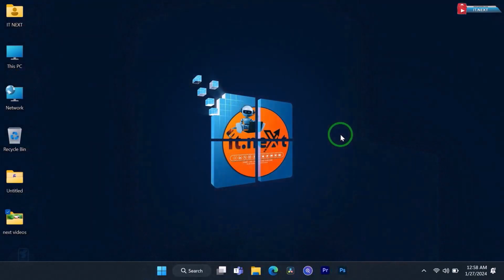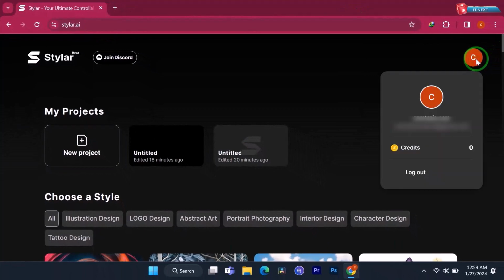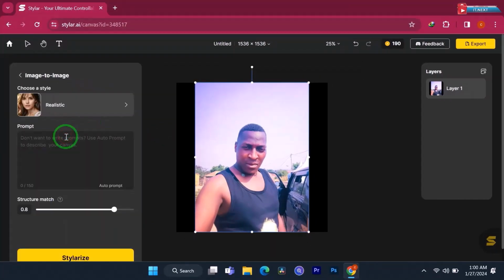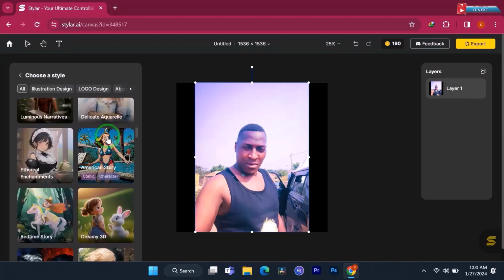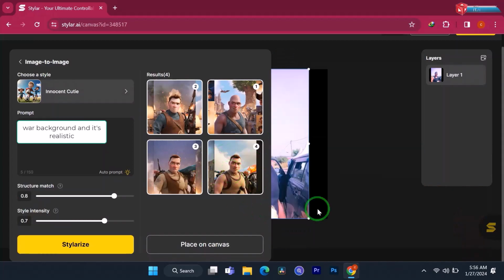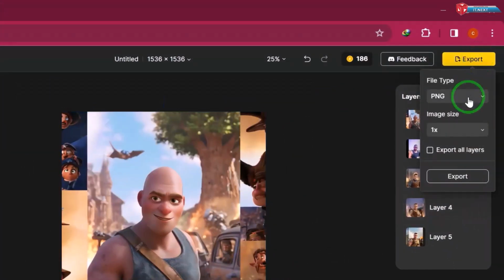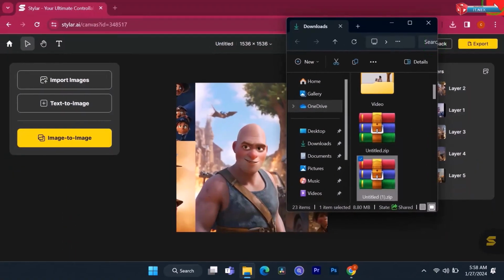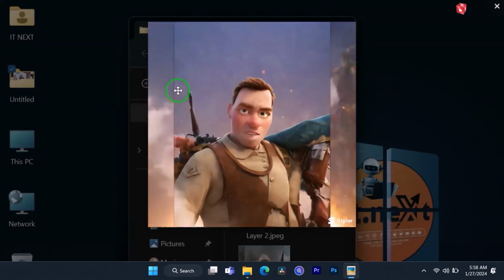How to Turn your Image into Cartoon for free 2024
Transform any photo into a fun cartoon for free with these easy steps! In this video, we'll show you how to use a free online tool to turn your image into a cartoon in just a few clicks. Perfect for creating unique profile pictures or personalized gifts!